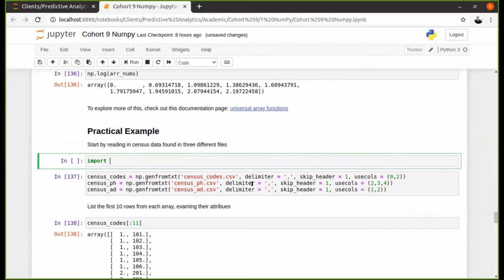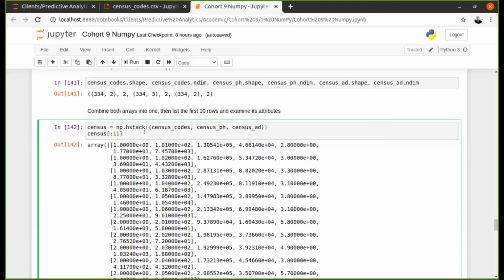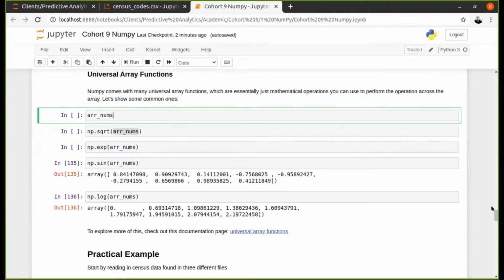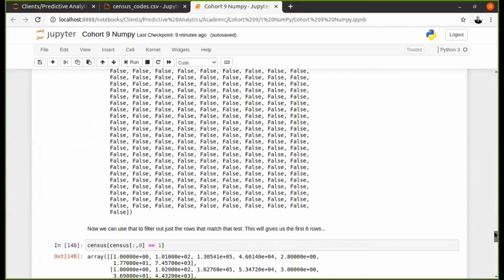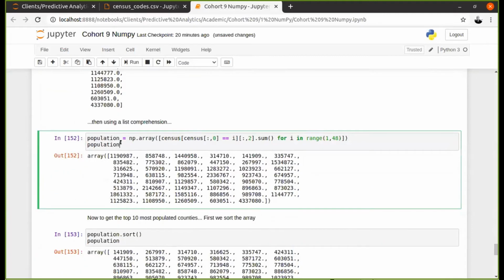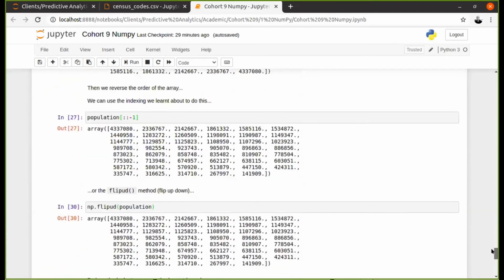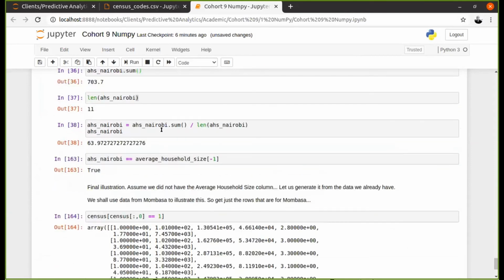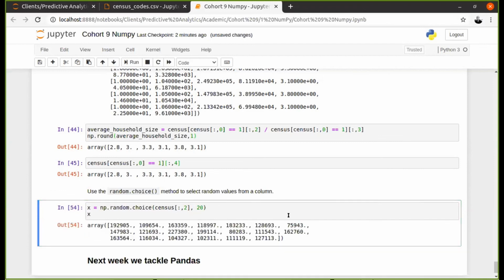04 NumPy Part 2